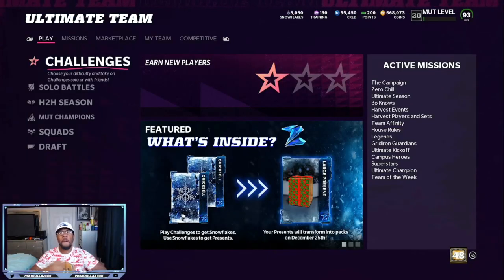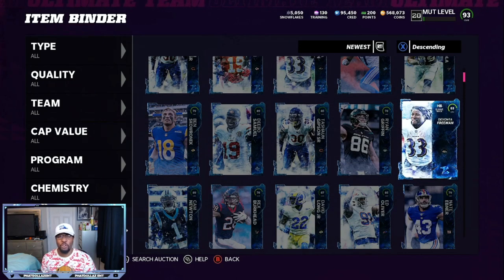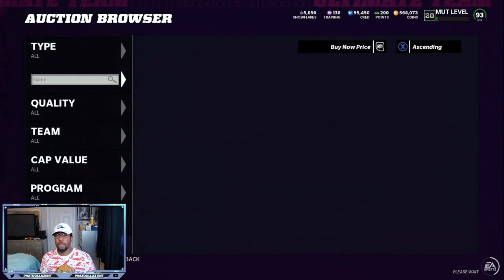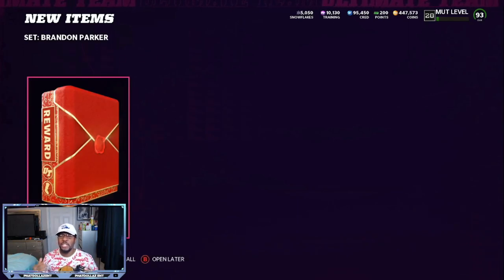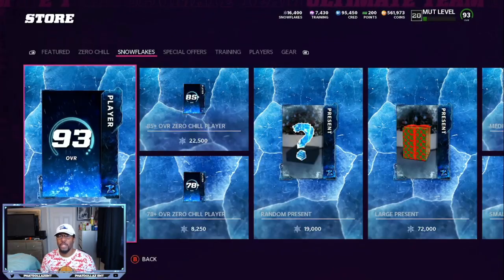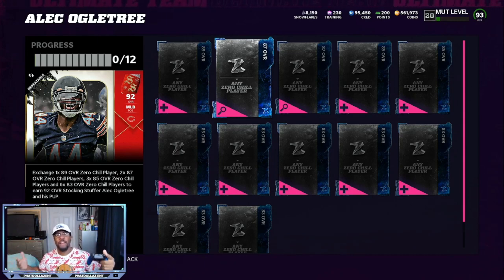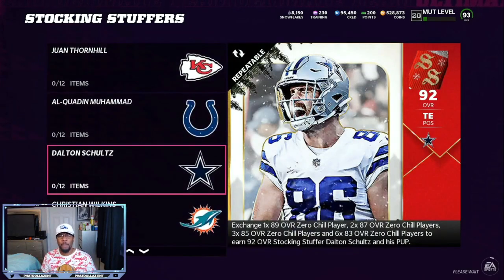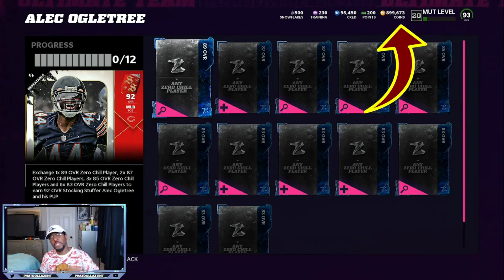UNLIMITED SNOW+UNLIMITED COIN METHOD! INSANE COIN +SNOW MAKING METHOD(MADDEN 22)